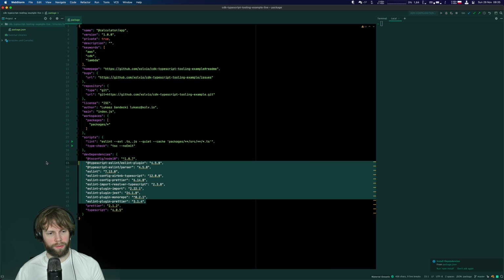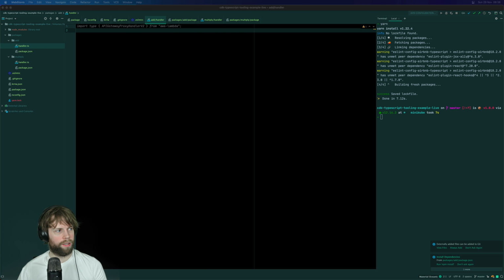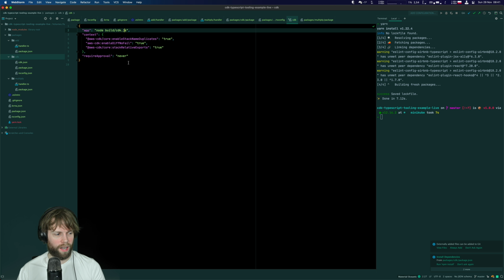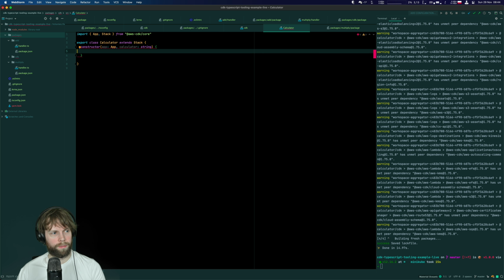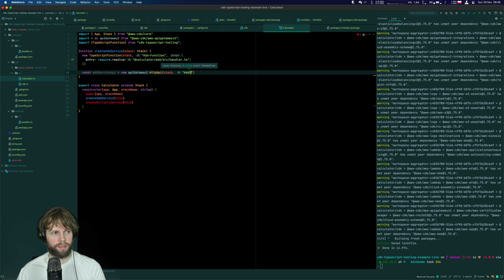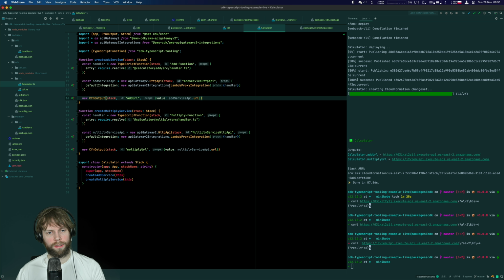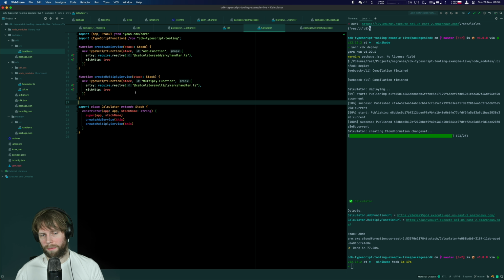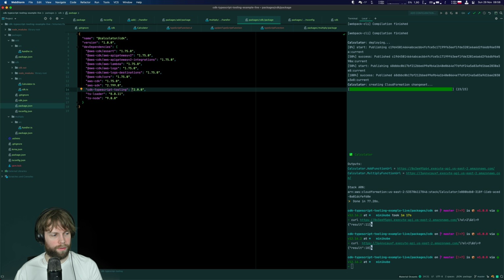TypeScript Lambda & AWS CDK, with ease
I'm showing a pattern for developing and deploying Lambda functions using Infrastructure as Code using AWS CDK and cdk-typescript-tooling